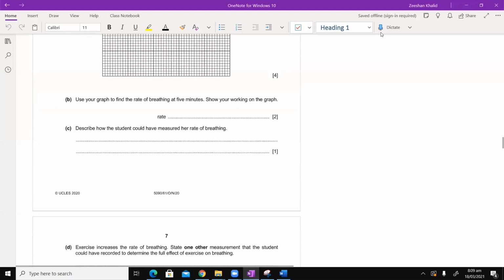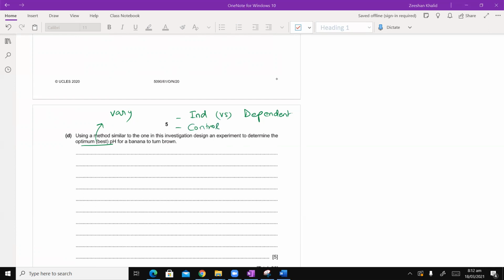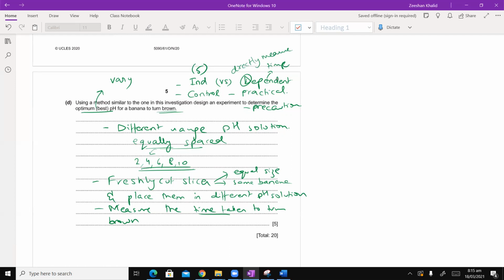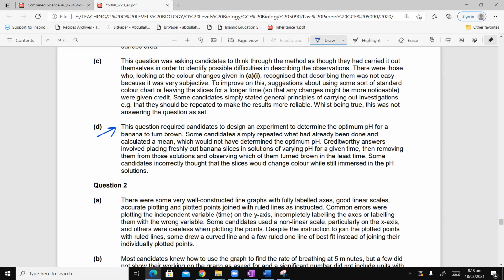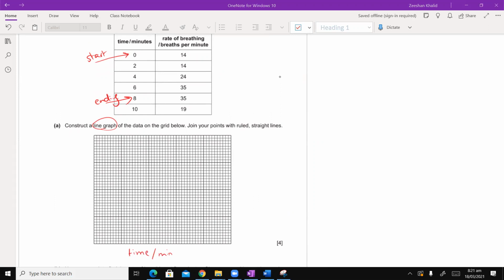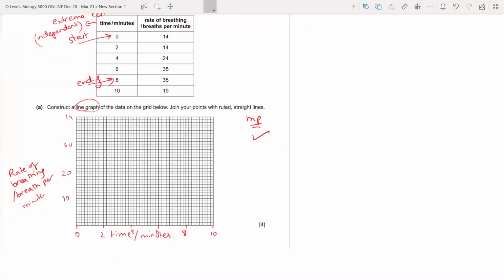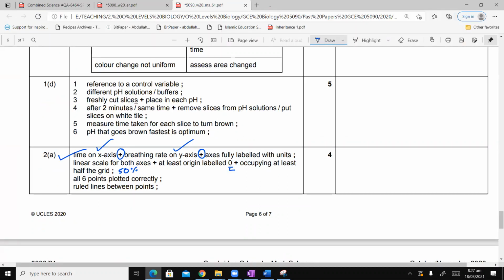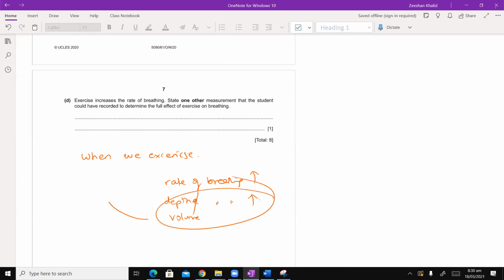3. ATP Biology ON 2020-61 Q.2 Part 1 (GRAPH)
3. ATP Biology ON 2020-61 Q.2 Part 1 (GRAPH)